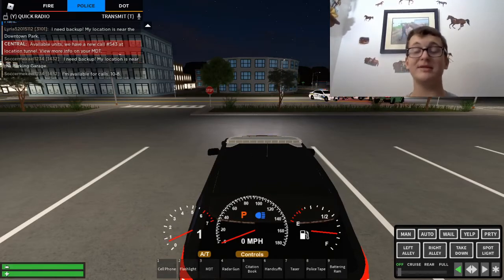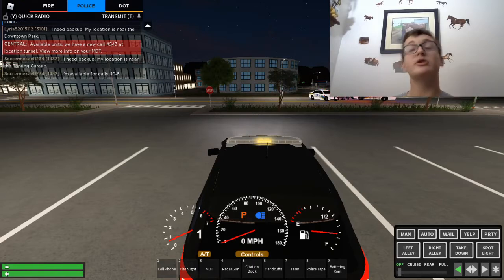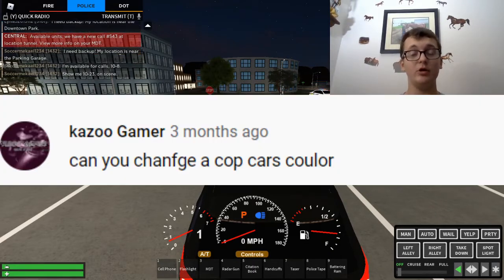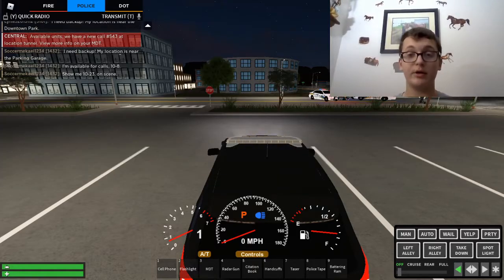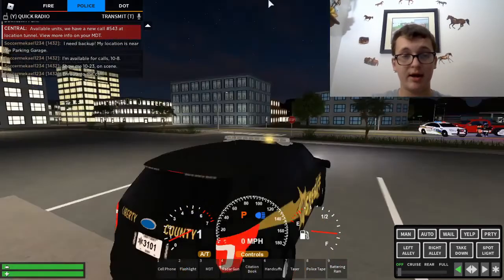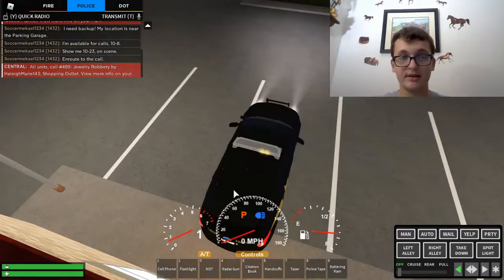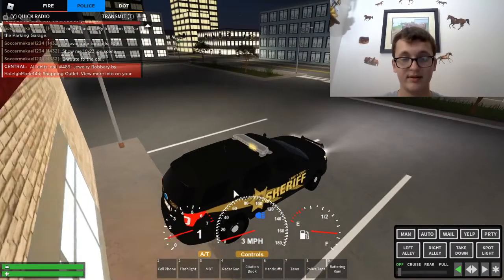Can you change a cop car color in Emergency Response: Liberty County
Stuff that I use to make youtube videos